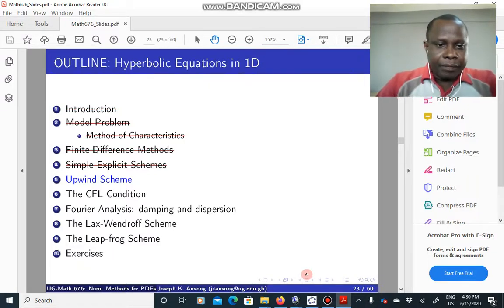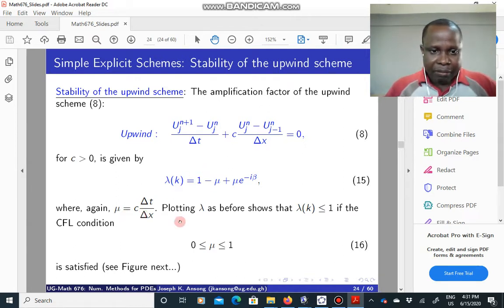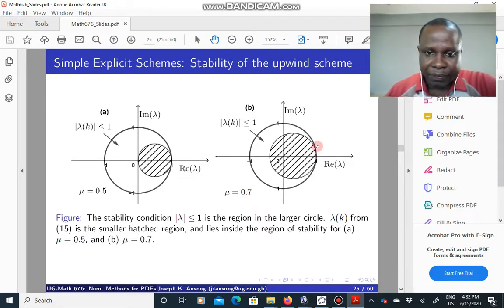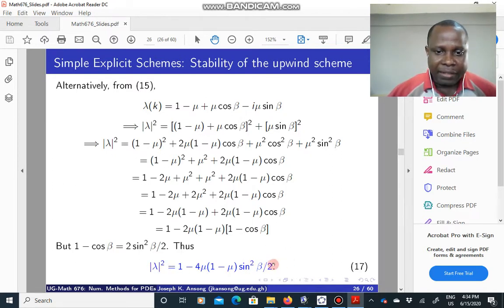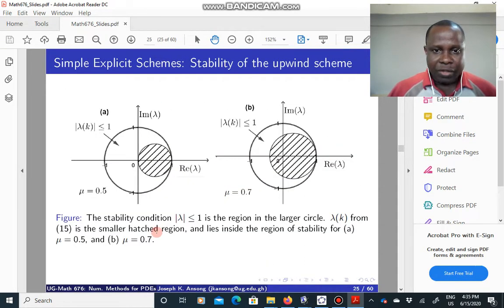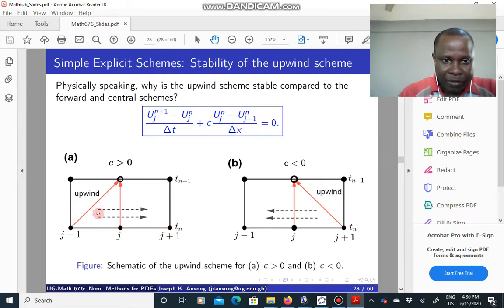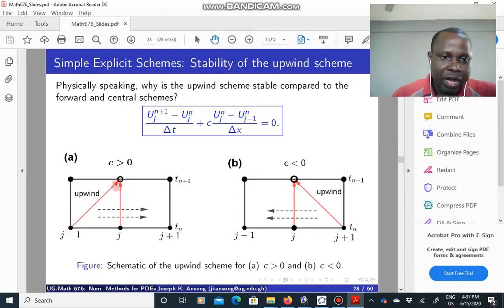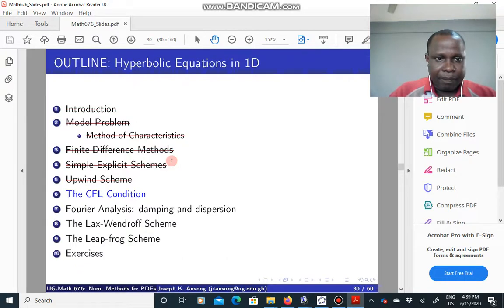Math676 LEC13 Hyperbolic Equations: The Upwind Scheme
We discuss the Upwind scheme for solving the simple advection equation